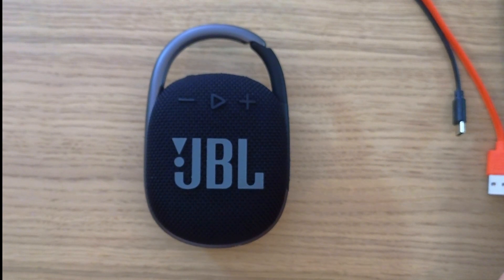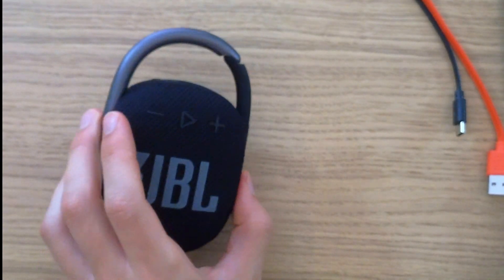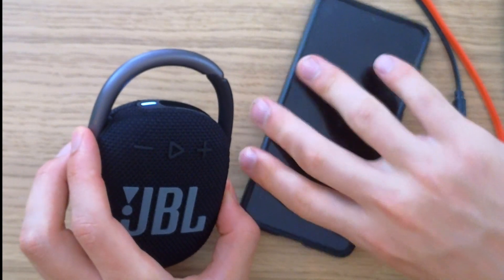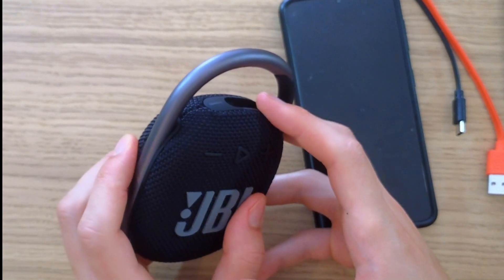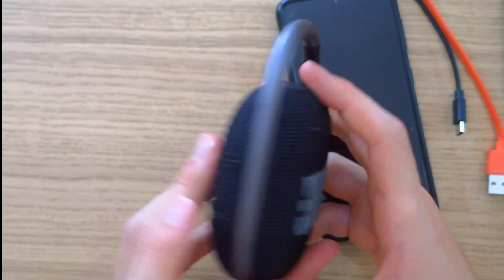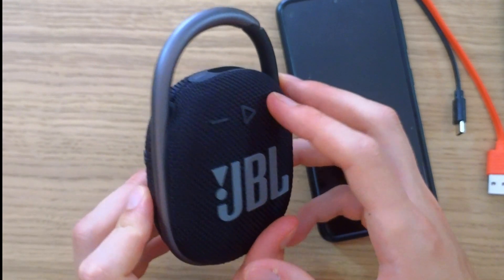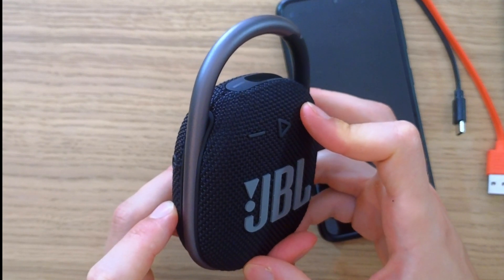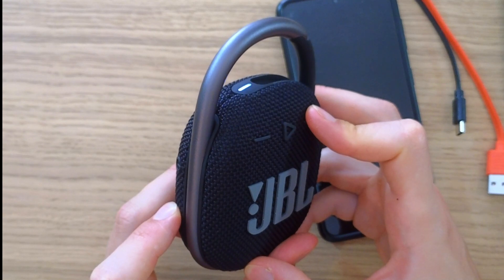JBL Clip 4 Not Pairing/Not Connecting Fix - Easy fix